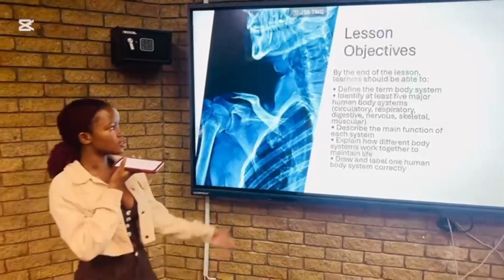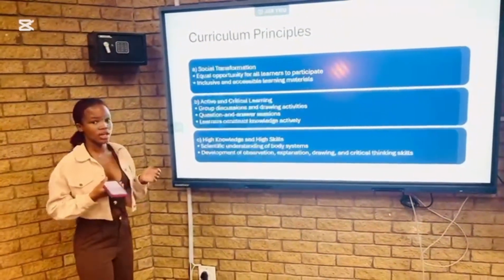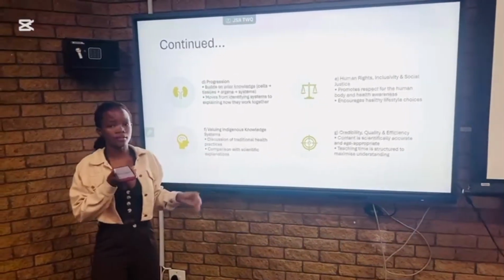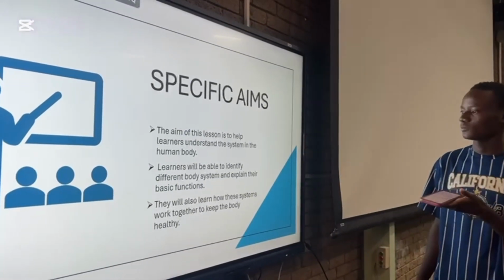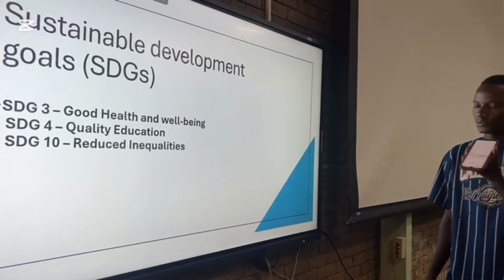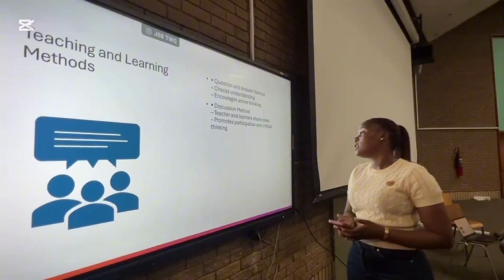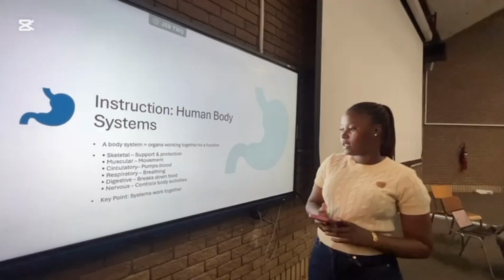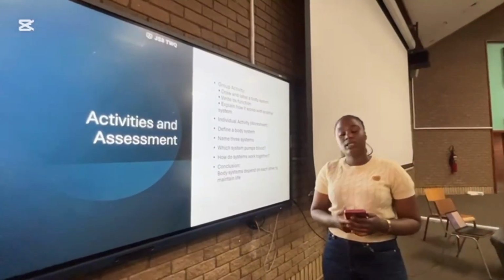Natural Science method lesson plan assignment under the topic of :systems in a human body